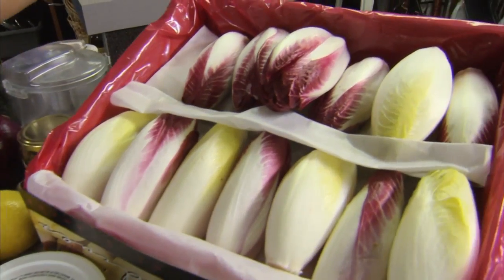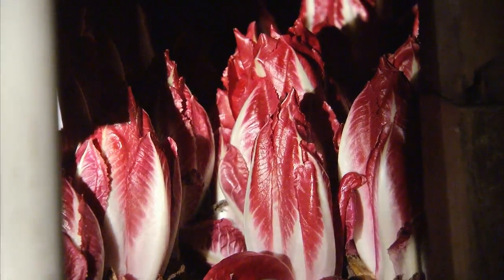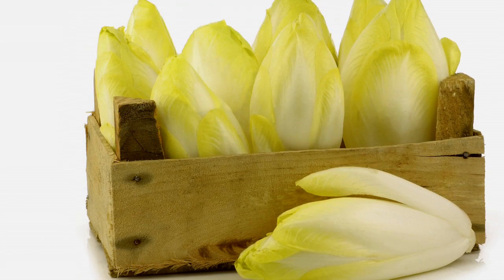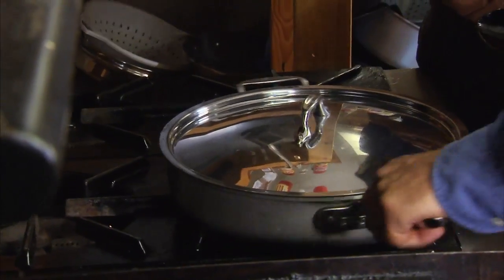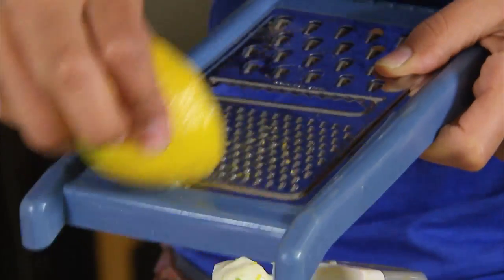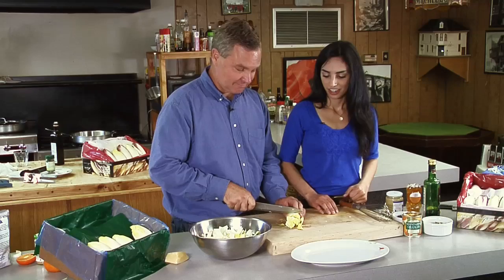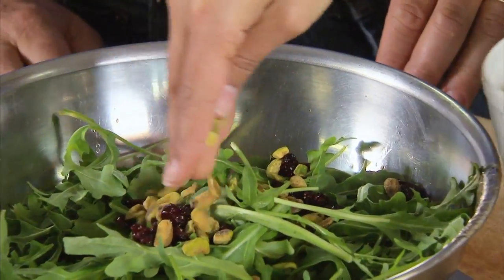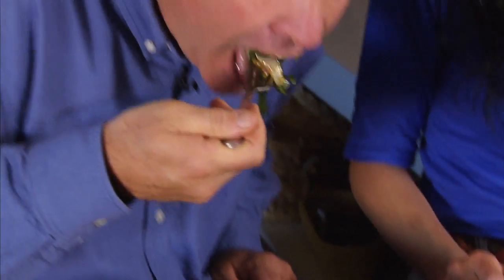Endive Recipe - "Farm to Fork with Sharon Vaknin: America's Heartland"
What's that strange looking cabbage-like vegetable in my produce section, and what do I do with it? Sharon Vaknin gives you the lowdown on a vegetable that had its unusual beginnings overseas. It's a vegetable that's also the prime ingredient in some unusual and tasty recipes that you can try at home.